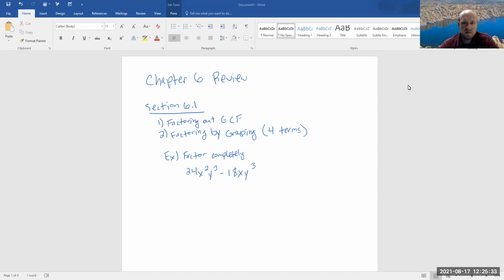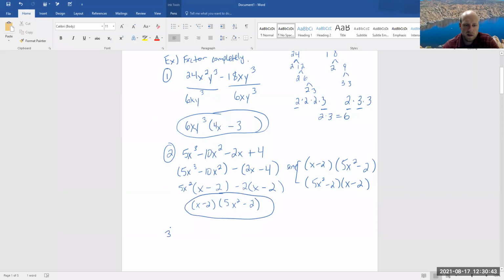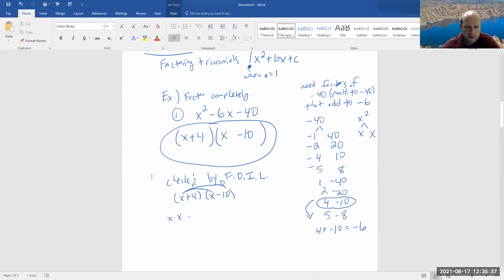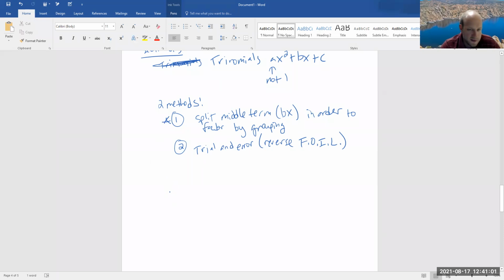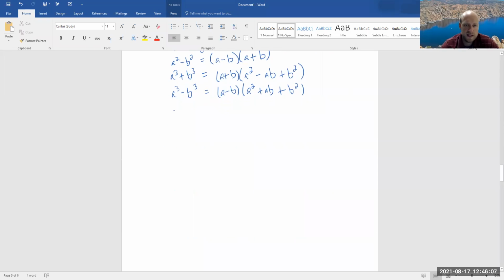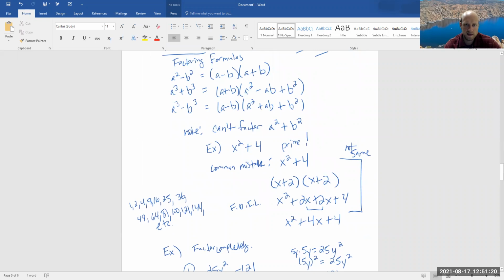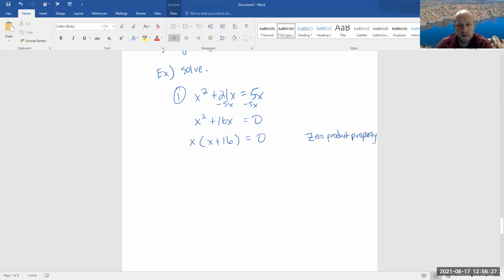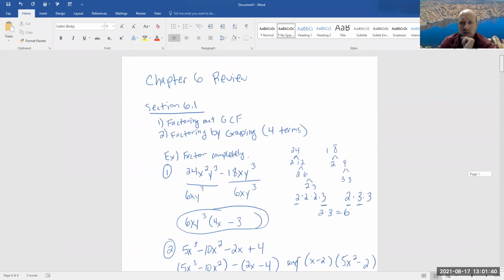YC - Intermediate Algebra - Chapter 6 Review